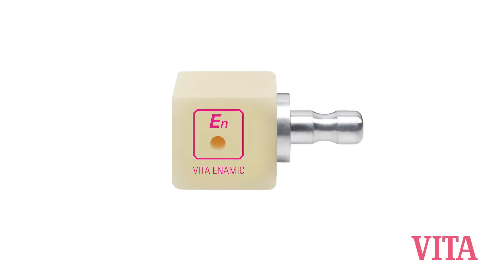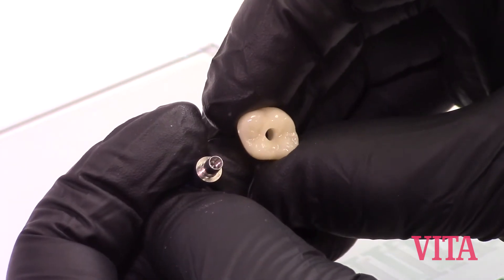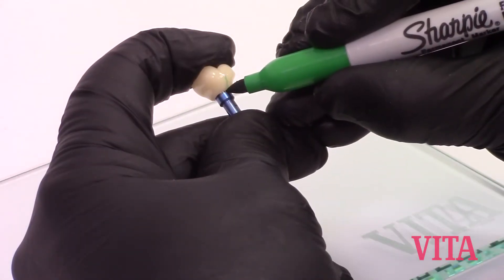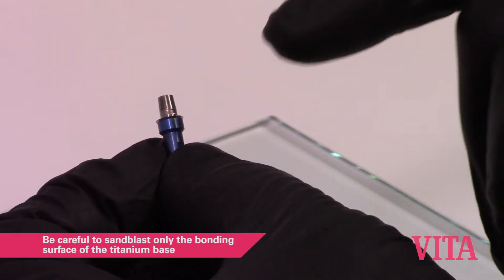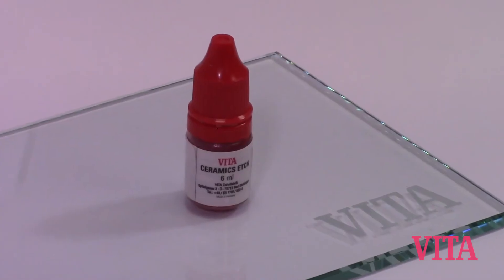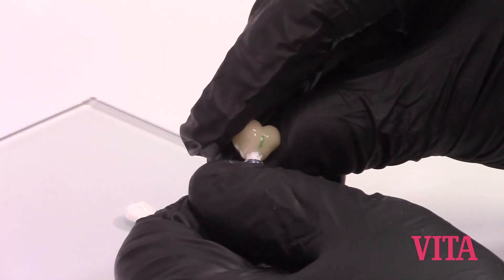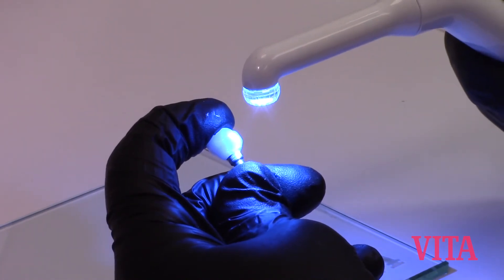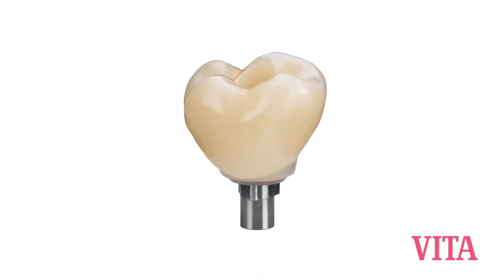Bonding VITA ENAMIC® IS to a Titanium Base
Learn how to bond the VITA ENAMIC IS (Implant Solutions) CAD/CAM block to a titanium base.